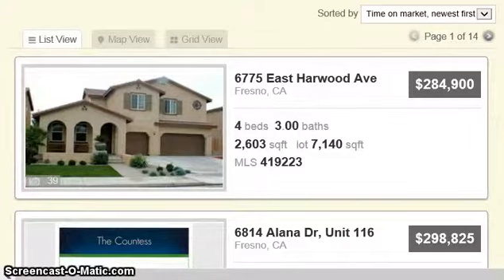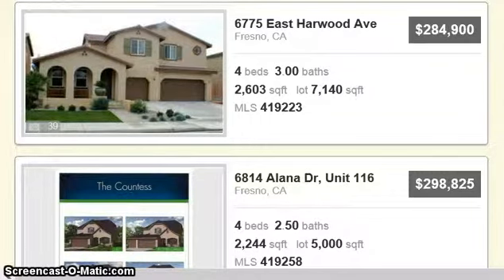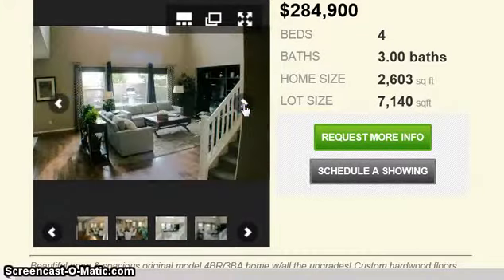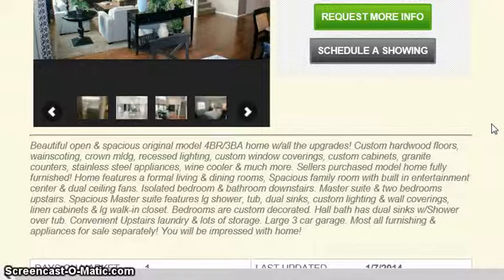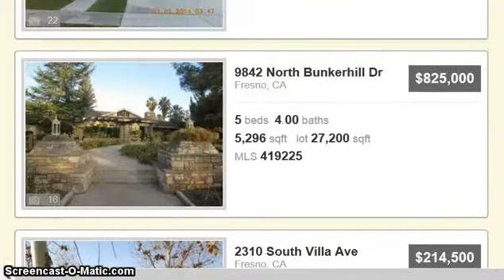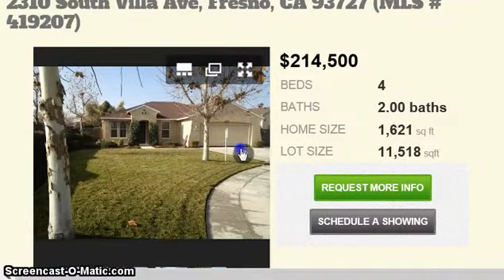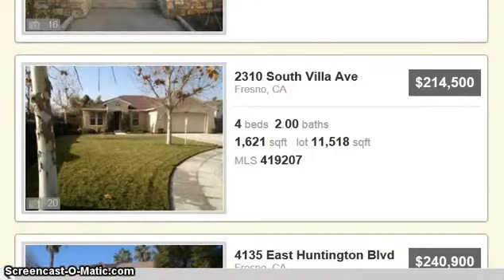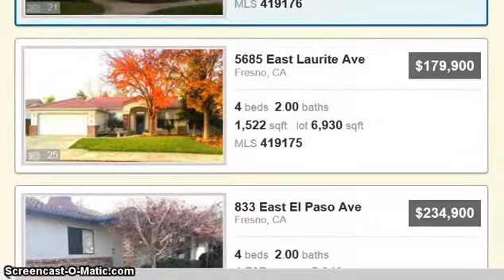4 Bedroom Homes Available Now in Fresno Ca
Today's list of 4 bedroom 2 bath homes available right now in Fresno Calif. Click on the list to view the available homes now

Diane Card w/Carrington Real Estate Services
CALBRE#01426938